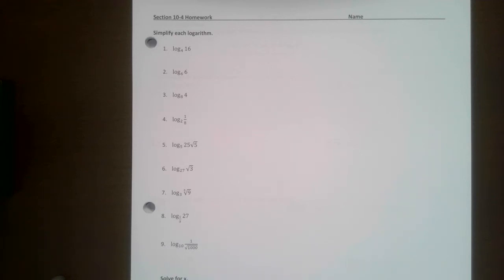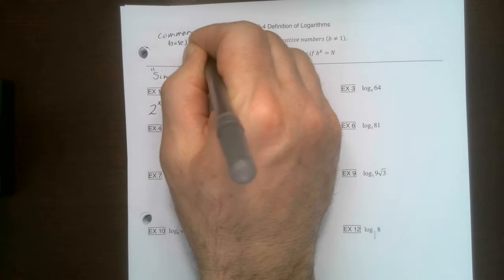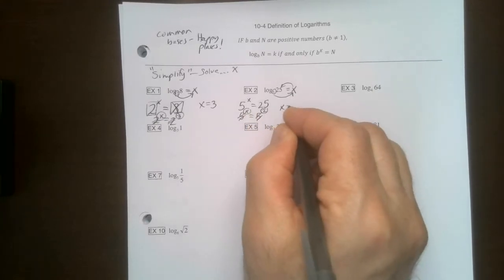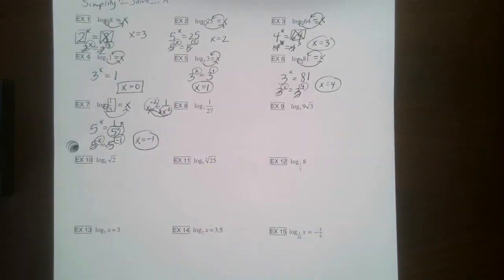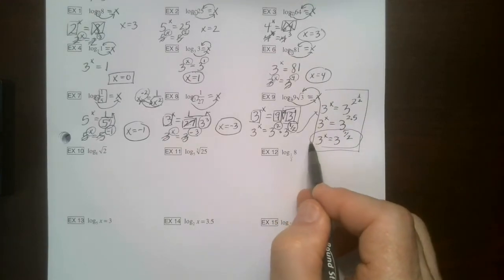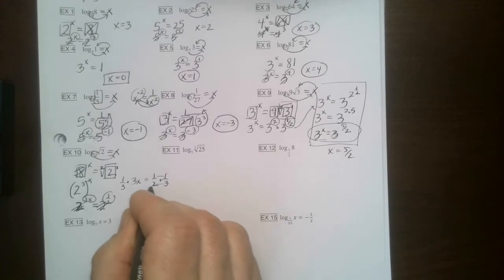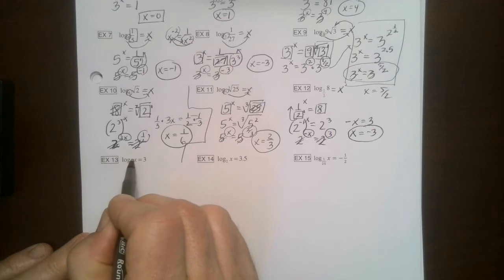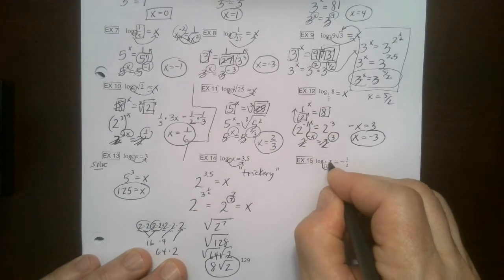10.4 Packet Lesson: Logarithms